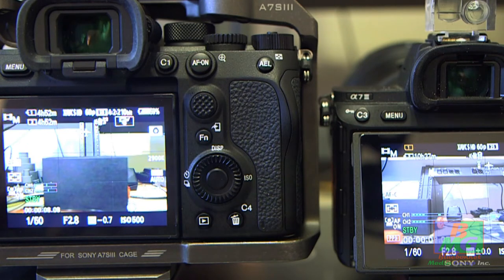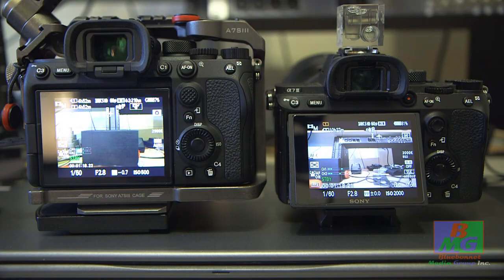TIME CODE SYNC RESET REMOTE SONY RMT-845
Make sure to use Sony RMT-845 Remote. This is the only remote that will work with your Sony Alpha Cameras and will save you time when editing multi camera footage.